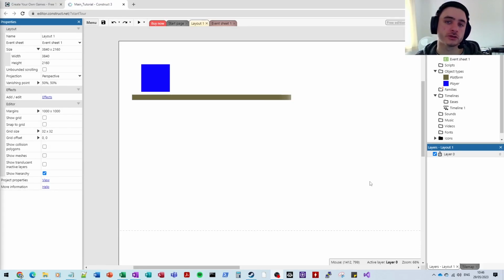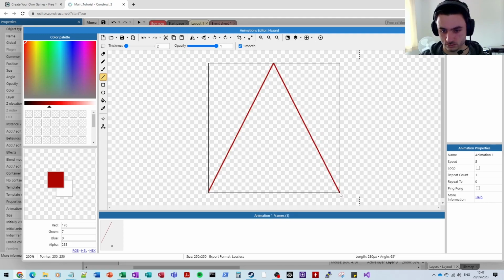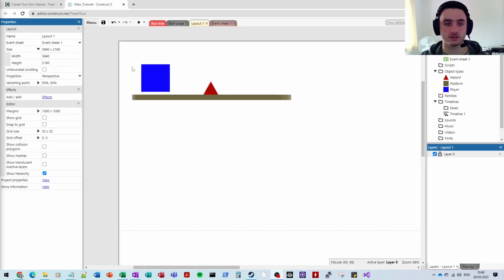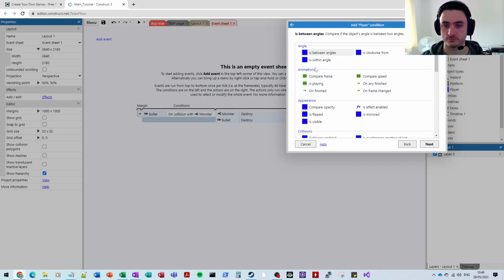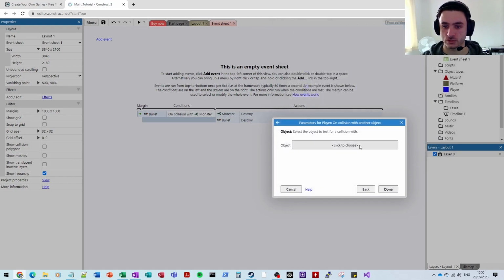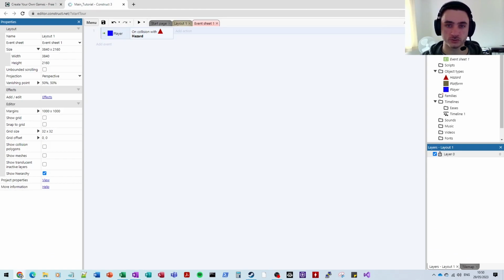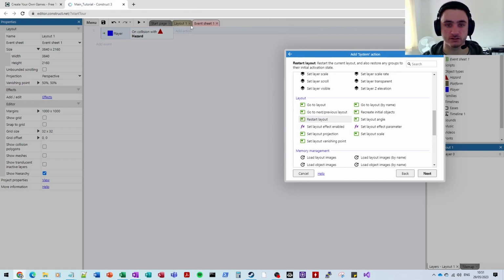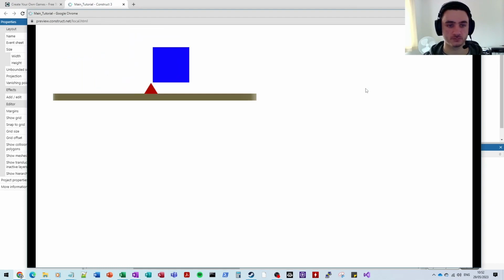Hazards - Part 4 - Construct3 Tutorials